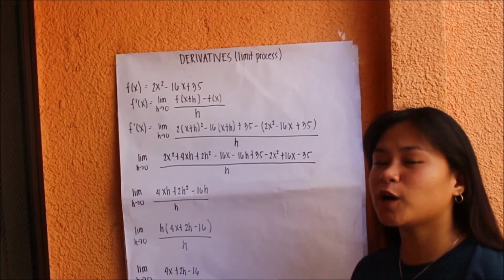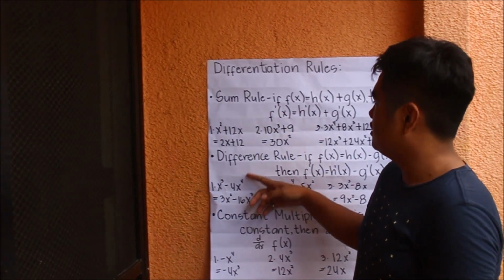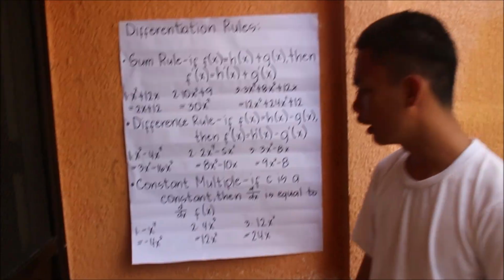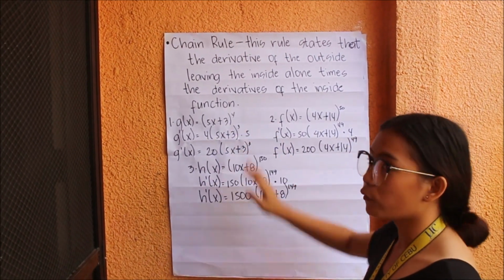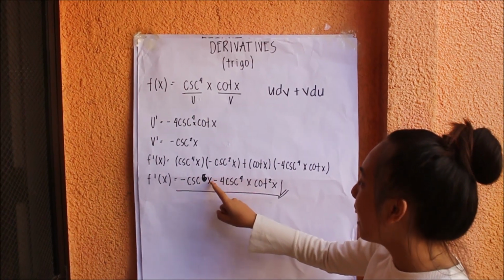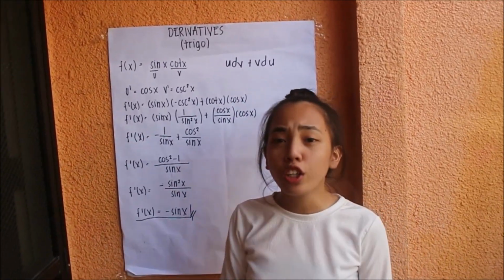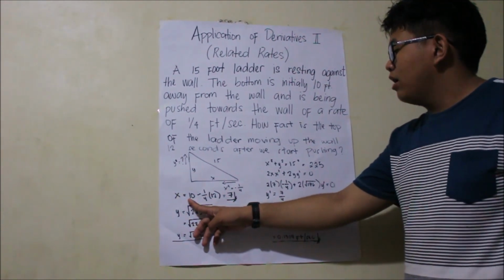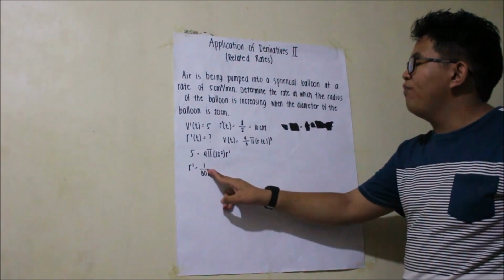ST11P8 GROUP 2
KAYE TANDOGON
ZIA HIYAS
ALEX RIO
RUMAR JAY GRIJALDO
ALEXIS BUAGAS
HELENAH TUBIA
ROELAND ARSOLOB
CLIFFOR ESTIMADA
RETJUNMEL CASTILLO
JOHN MICHAEL YLANAN